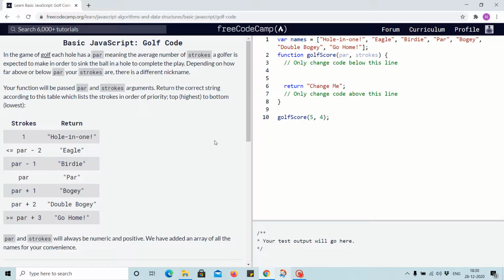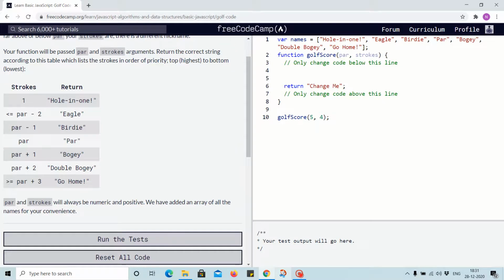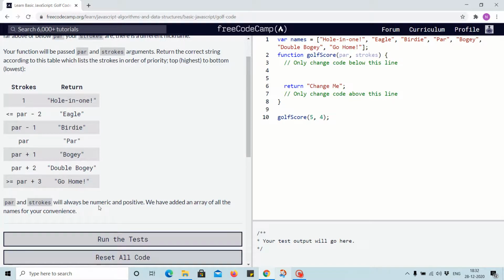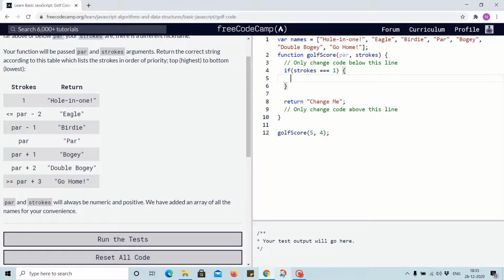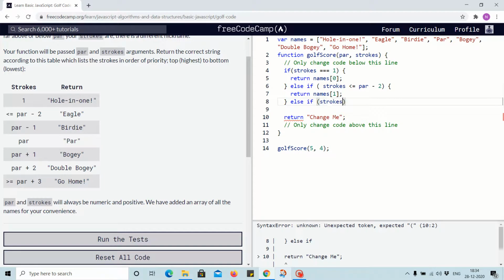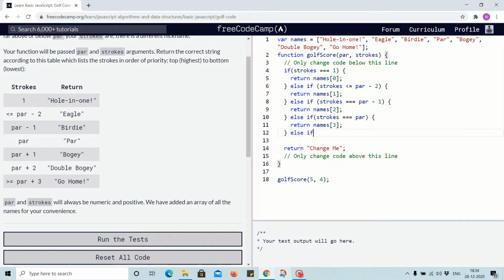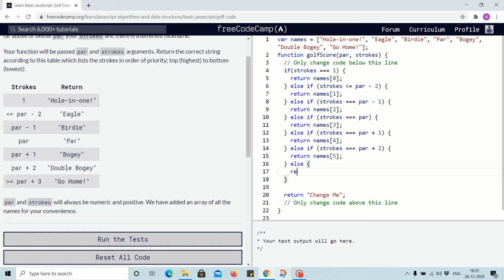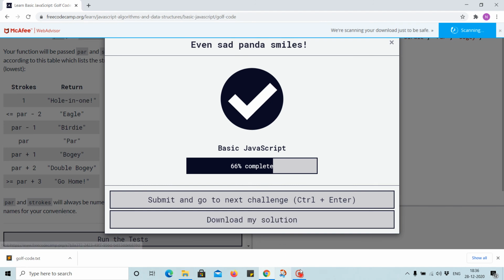Lesson 73 - return golf code as example of if else - freecodecamp